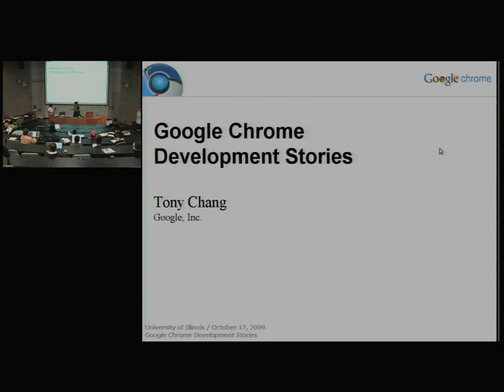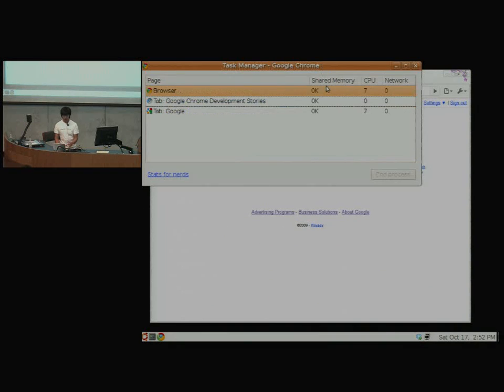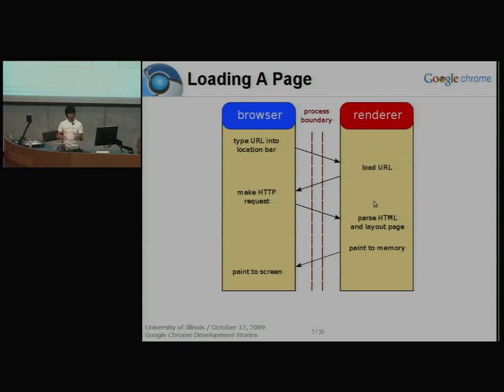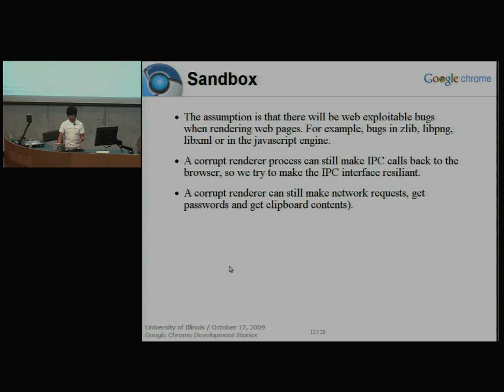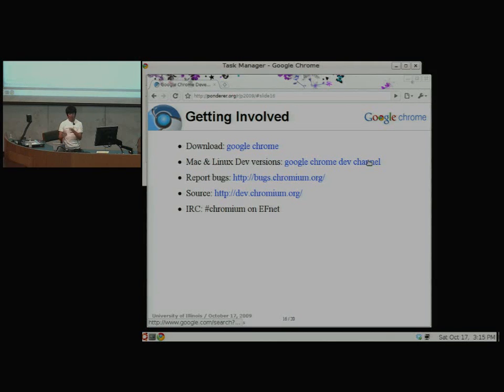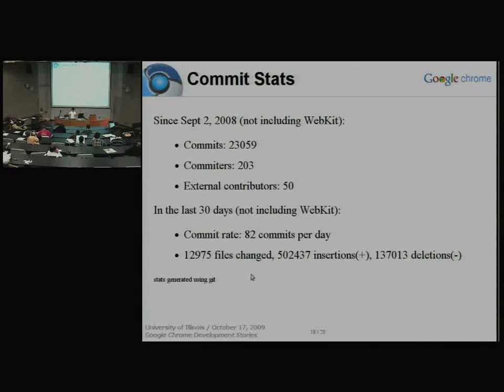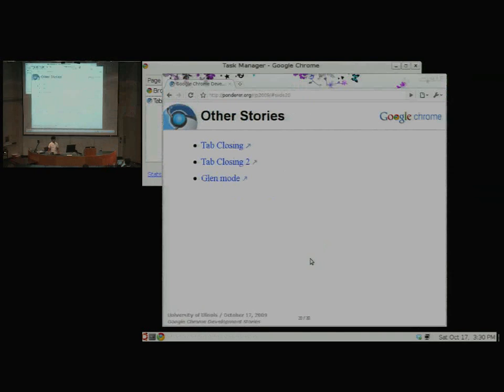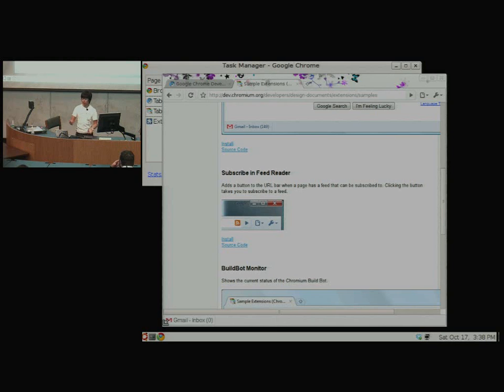r | p 2009: Google Chrome development stories - Tony Chang